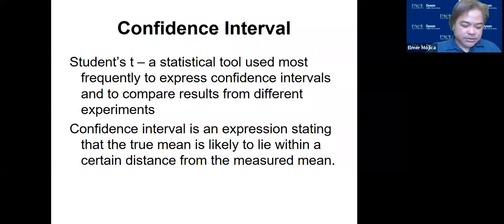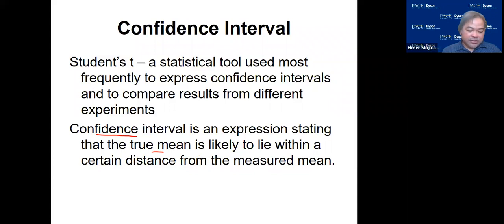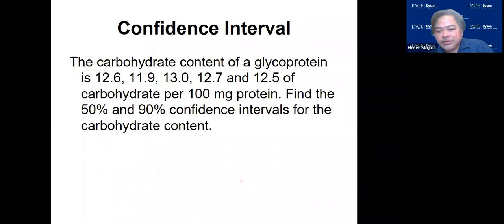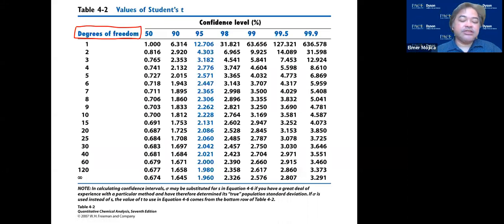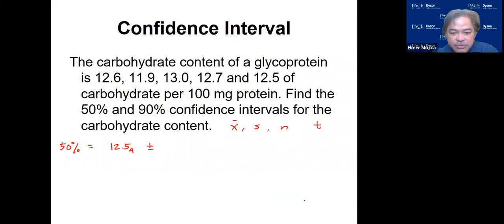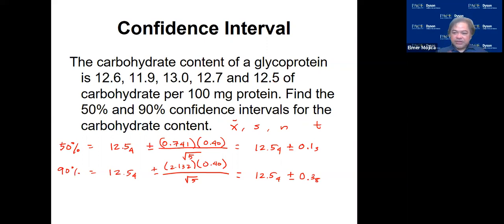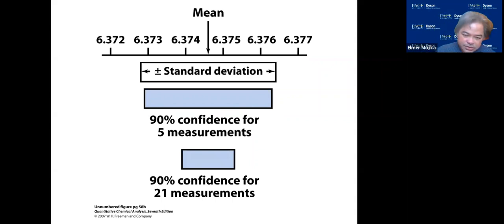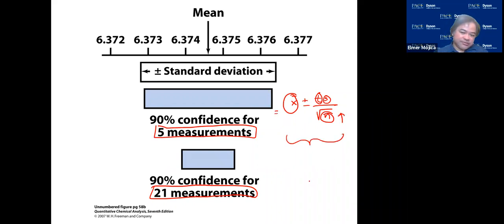Statistics in Analytical Chemistry Part 3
Lecture on confidence interval.